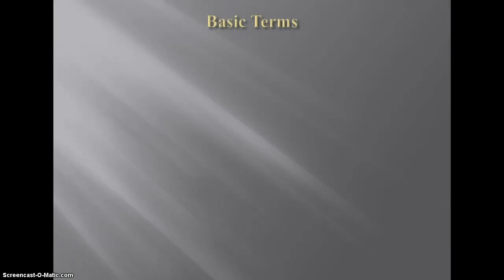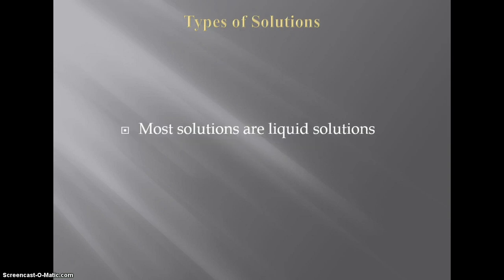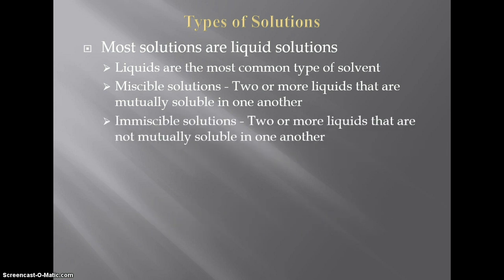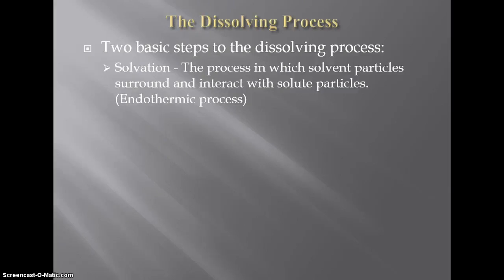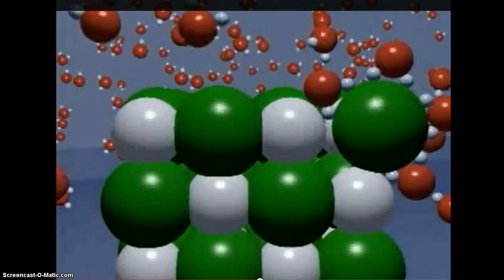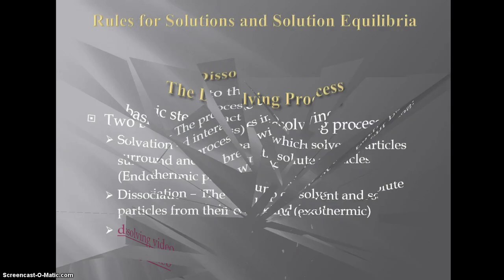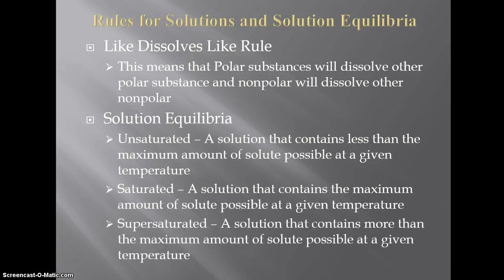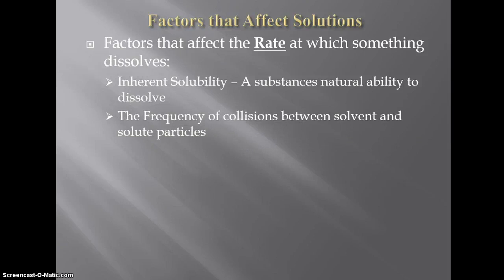Solutions Part I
Defining solutions and the dissolving process